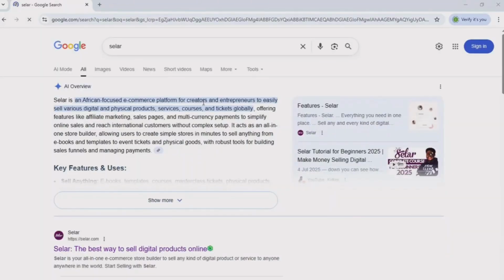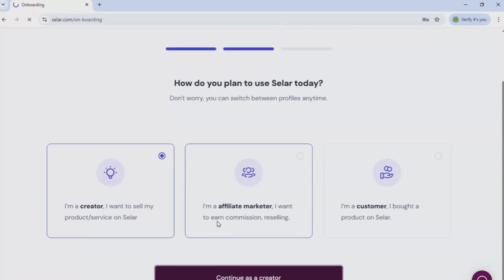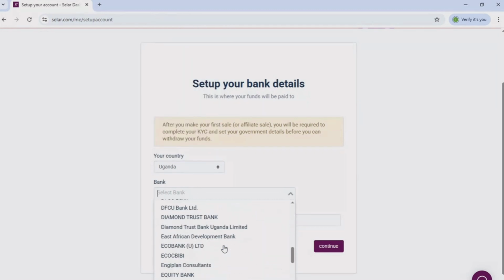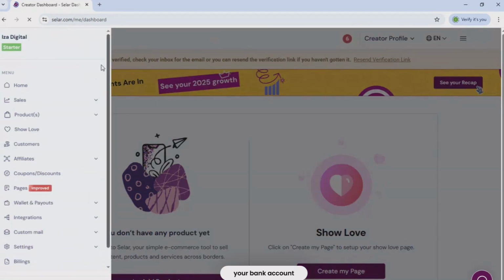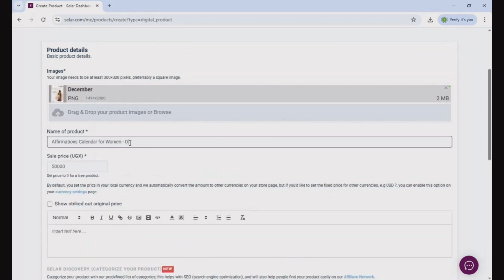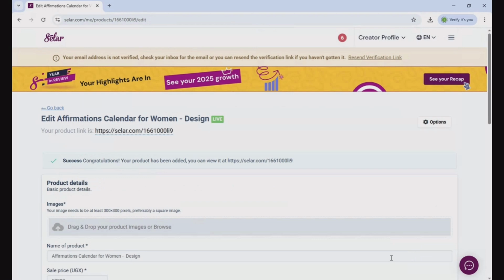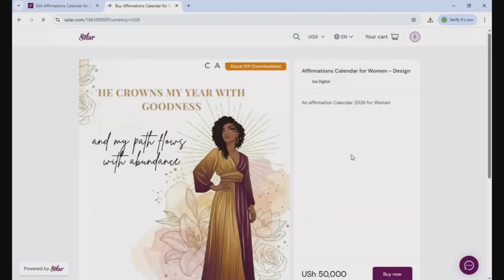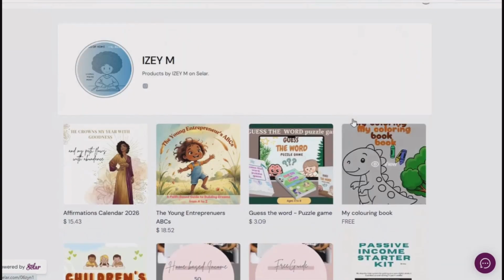How to sell digital products on selar. Step by step guide.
If you are residing in Africa or any other country that is restricted from paypal or stripe, this video explains how you can use  a beginner friendly platform called Selar, to sell digital  products for free.